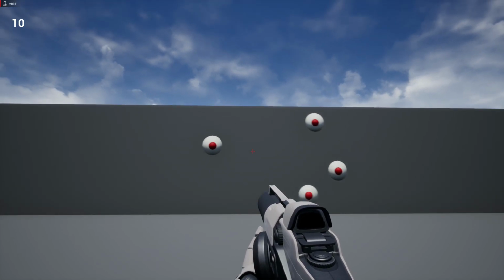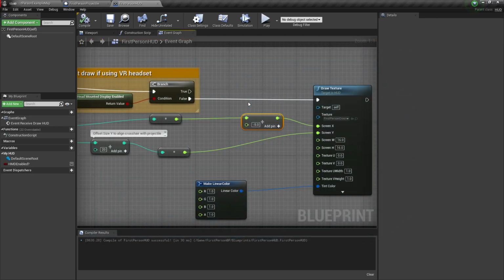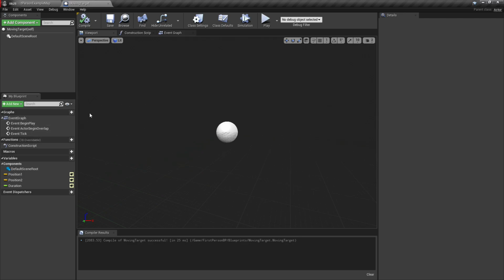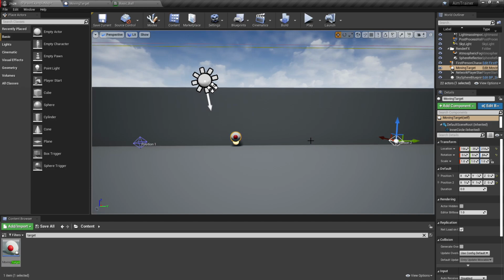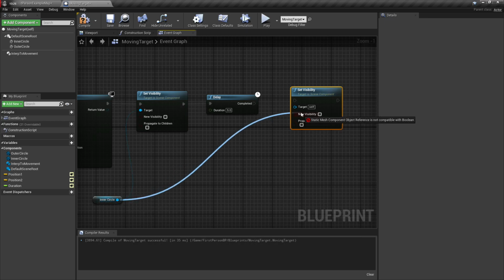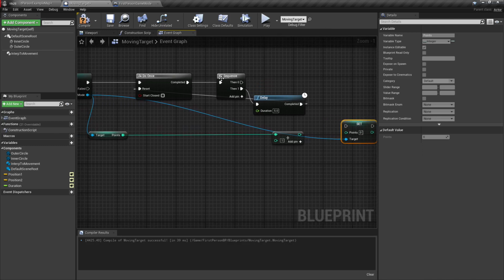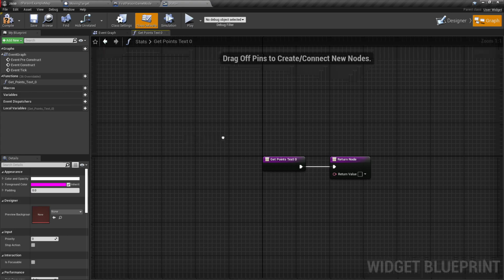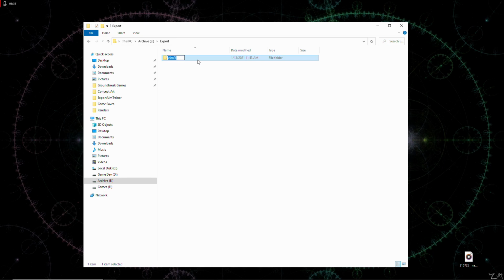Unreal4 Beginner Tutorial | FPS Shooting Gallery | Vid # 1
Join me as I attempt to create my first video game using the networking and coding skills I developed while serving as an Aegis Computer Network Tech in the US Navy.

What started as a project to teach my son the basics of programming, using Unreal Engine's "Blueprint" scripting, has now taken on a life of it's own in the form of "Age of Omens, a multiplayer, story-driven, survival RPG that ultimately leads the player to intense PvP action, and a procedurally generated dungeon system that can be customized by the server host at his/her discretion.